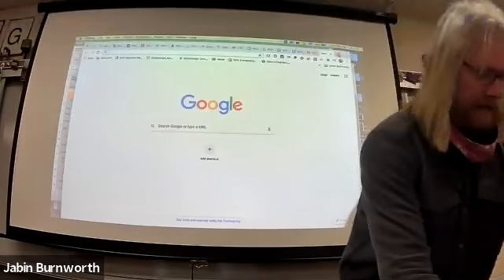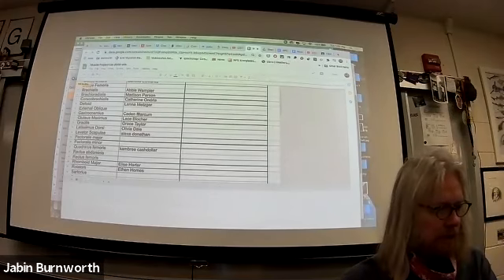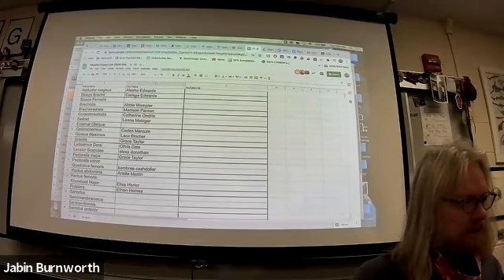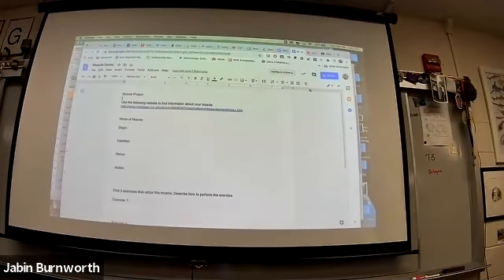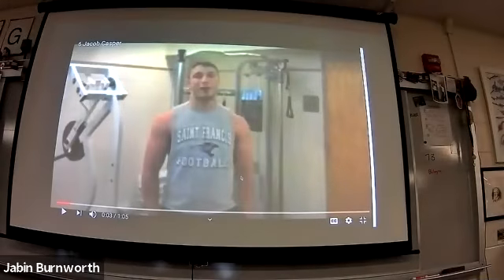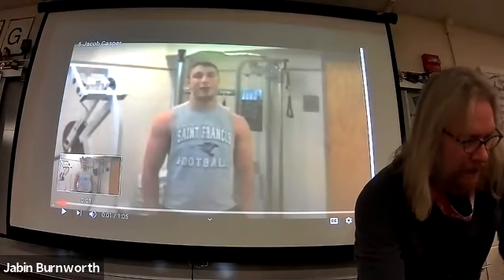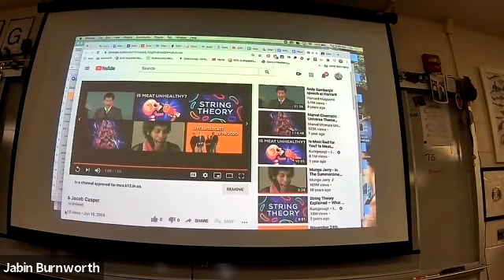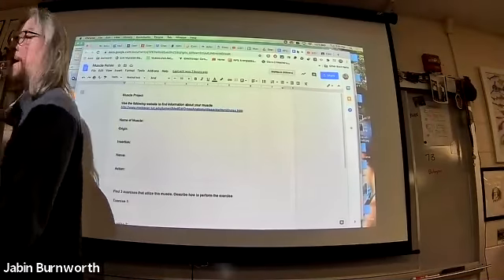Anatomy Tuesday 11/24/20